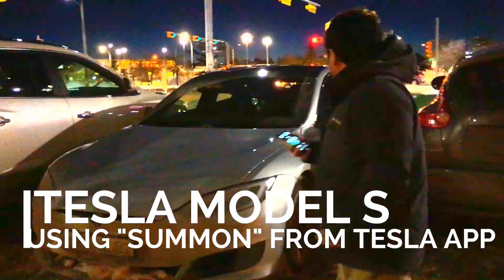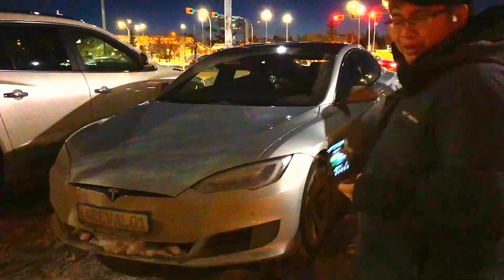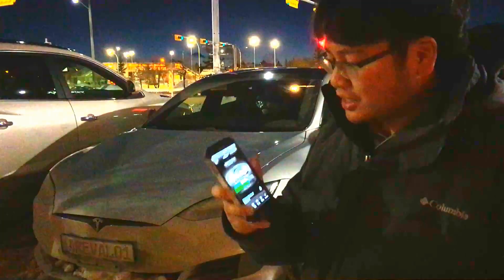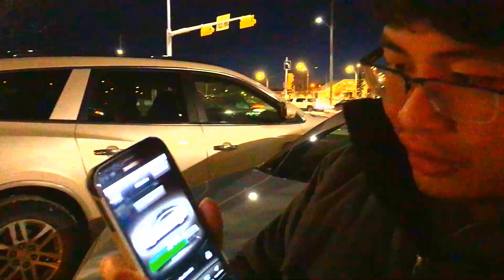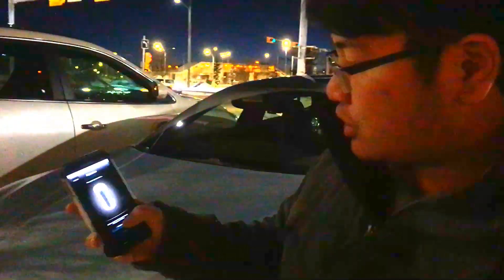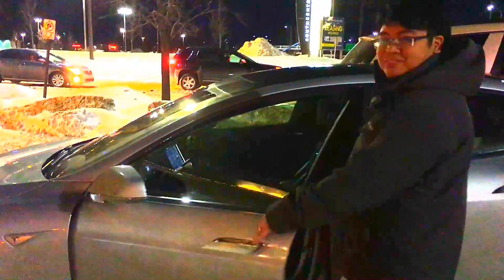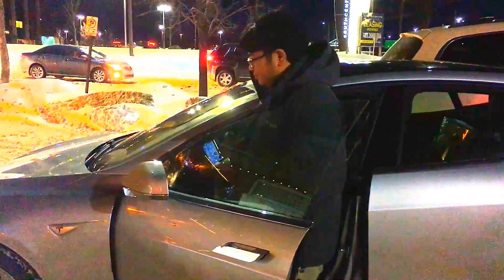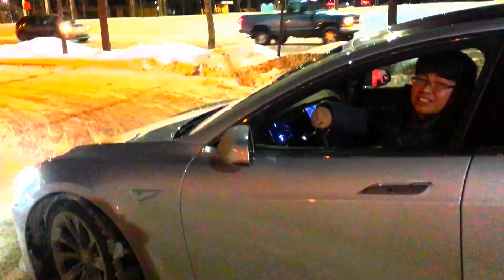#9 Tesla Model S SUMMON from Tesla App practical use AUTOPILOT FEATURE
When you are in tight parking spaces, the SUMMON function is useful to make getting in your car easier. Tesla Summon is one of the functions of the Tesla Autopilot package. Car is 2016 Tesla Model S 60D. Calgary, AB Canada